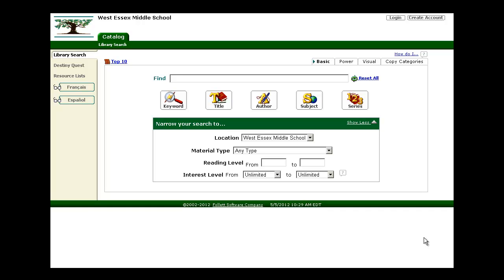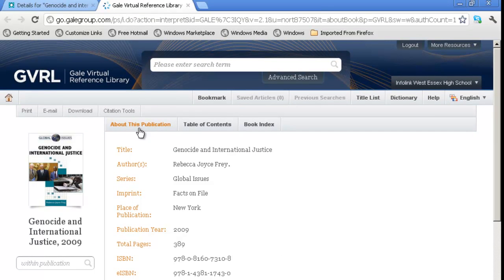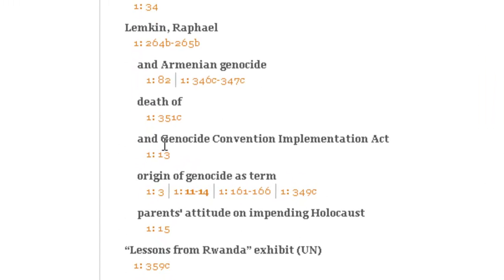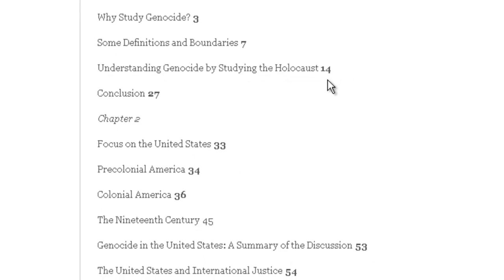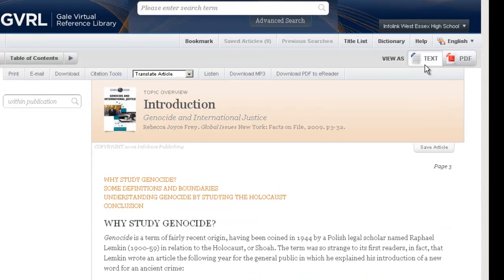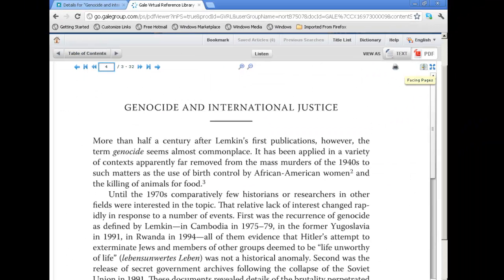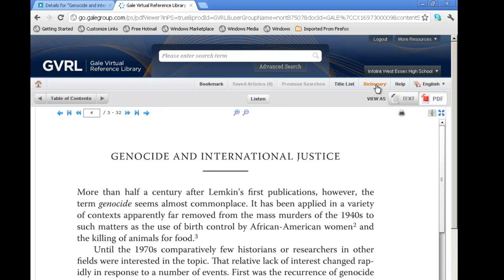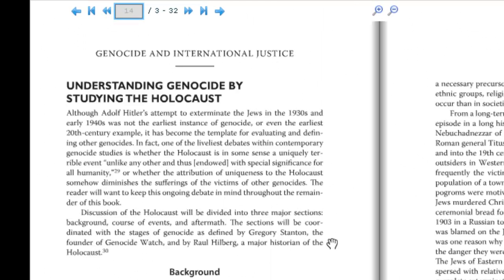SGET621_Video1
For my final project in Instructional Design